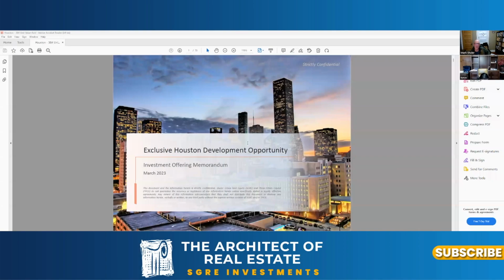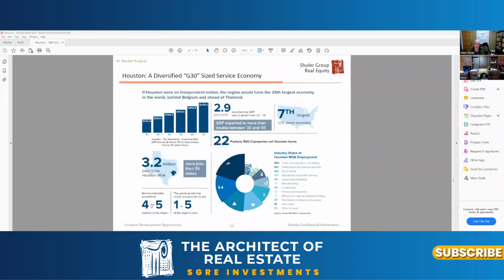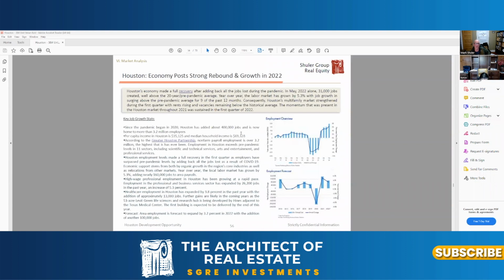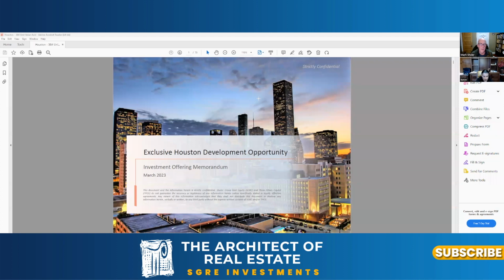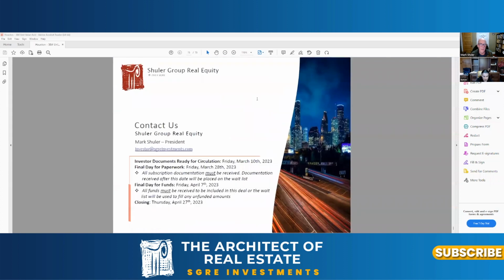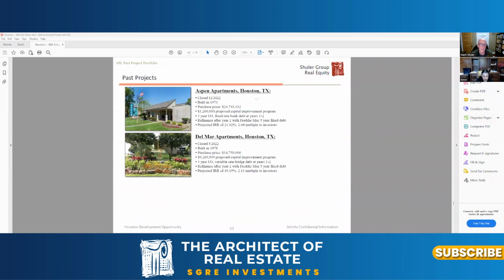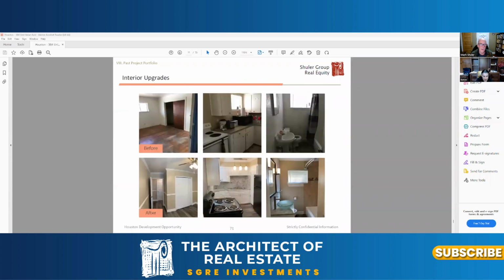Types and Risks of Real Estate Investing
In the video, Mark provides a comprehensive overview of real estate investing, focusing on value-add deals and their vertically integrated business model. They discuss different types of real estate investments, emphasizing their success in finding discounted opportunities in Houston. Their strategy involves buying below replacement cost properties, renovating them, and increasing their value. They highlight their ability to control costs through their in-house property management and supply chain management. Additionally, they outline risk mitigation strategies such as fixed-rate debt and aggressive tenant management. Overall, the video offers valuable insights into real estate investing, highlighting the speaker's expertise and their pursuit of profitable opportunities.

About:
Welcome to the Architect of Real Estate! Hosted by industry veteran Mark Shuler, our goal is to provide listeners with real estate basics, investing insights and an overview of the landscape of opportunities within the real estate industry.

Mark brings 38+ years of professional experience as an architect, project manager and real estate developer to the design, engineering, and construction of each structure he undertakes.

He now has a portfolio of over 500 projects in 15 states. In 2013, he founded SGRE Investments, a leading real estate investment firm providing busy professionals with fully vetted, dividend-paying, multifamily investment opportunities.

SGRE utilizes a transparent value-add strategy to deliver excellent risk-mitigated returns to investors!